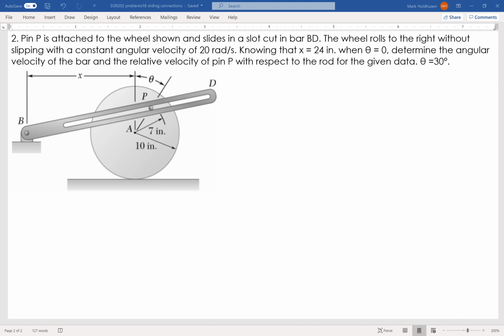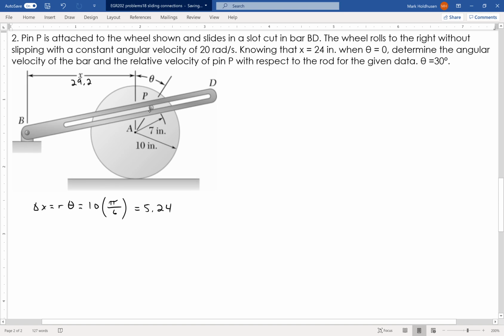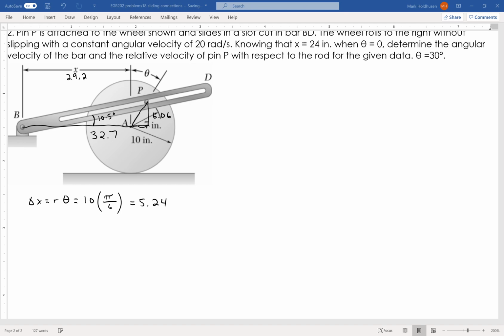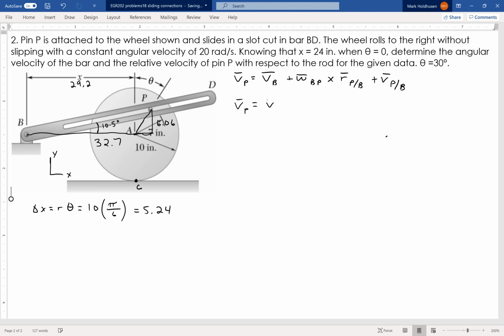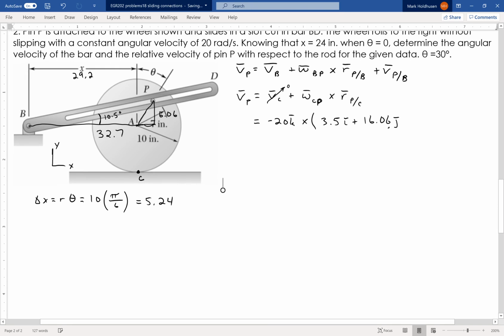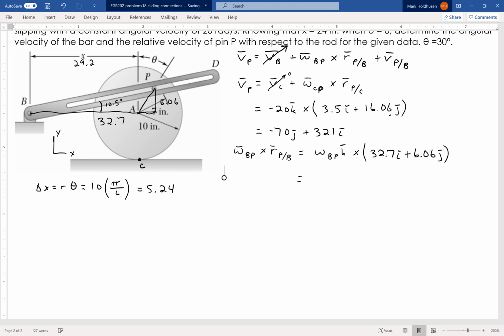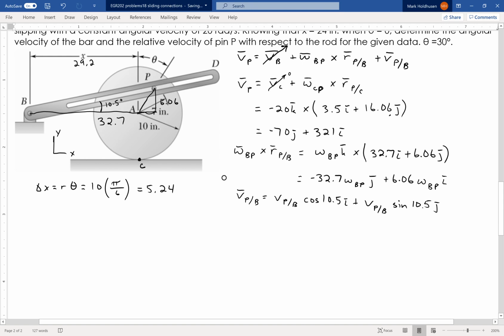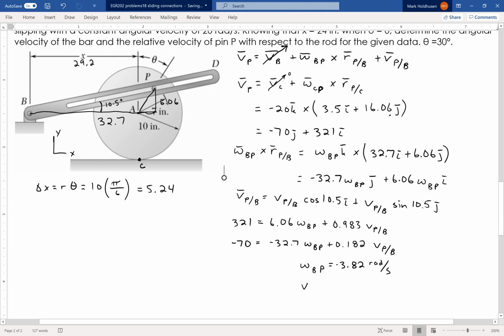Dynamics 8-Apr Sliding Connections 2